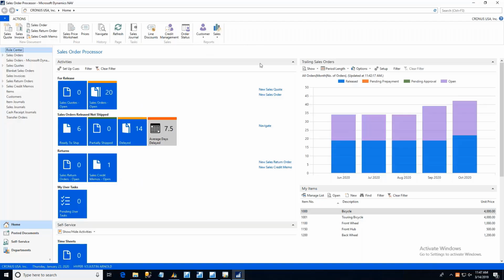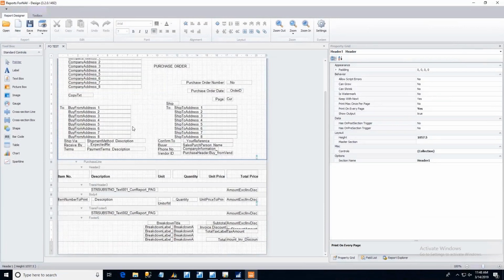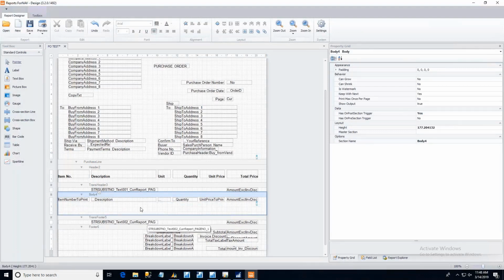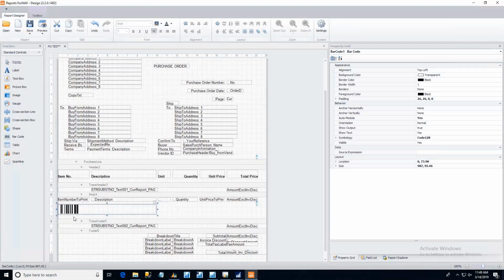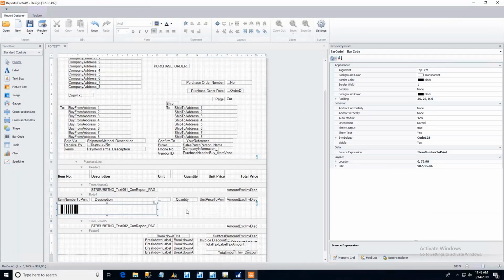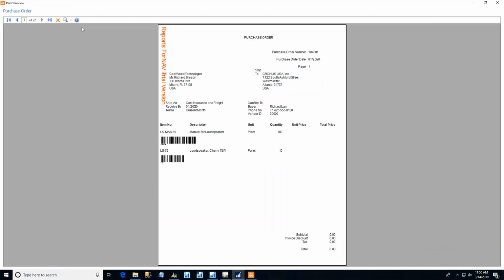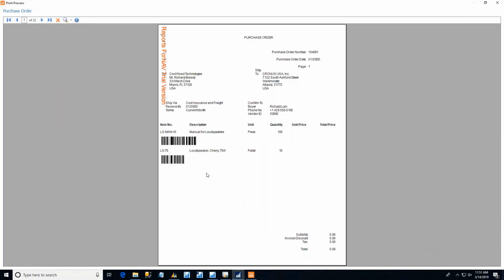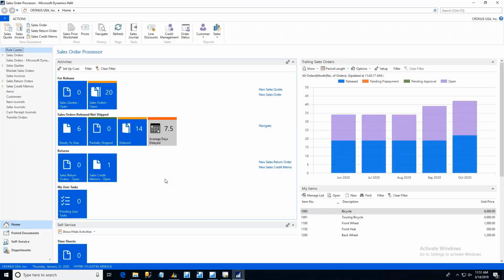Does ForNAV have any functionality around Bar Codes in NAV/D365 BC?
This week's question: "Does ForNAV have any functionality around Bar Codes in NAV and D365 Business Central?"  Answered by Justin Arnold, Western Computer's Dynamics NAV/Dynamics 365 Business Central Developer.